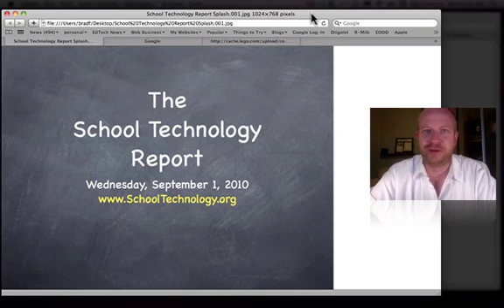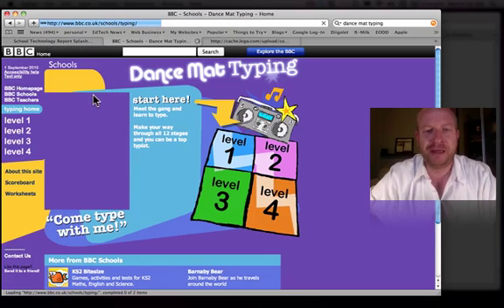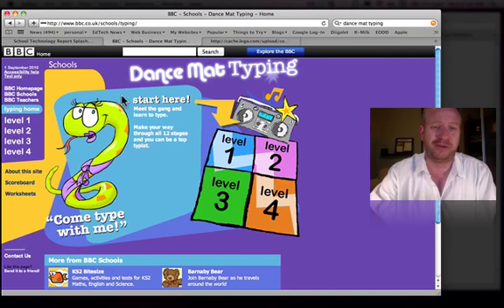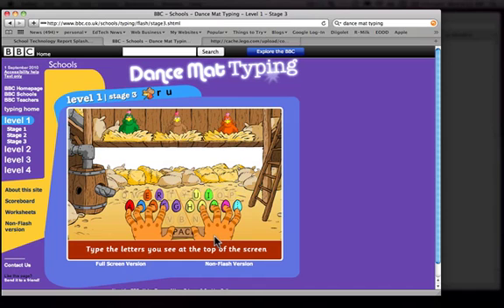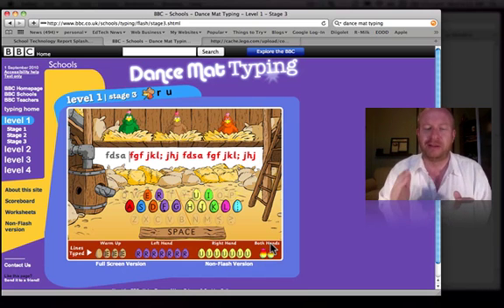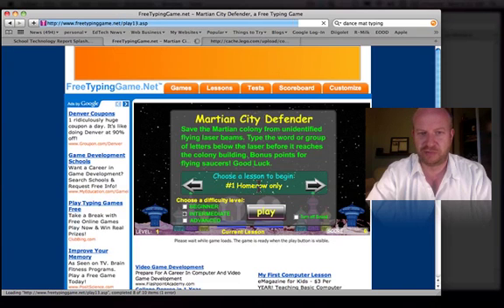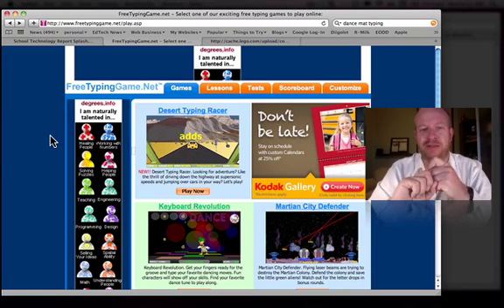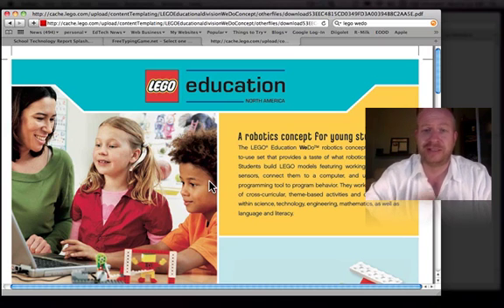eLearning - Keyboarding with 2nd and 3rd Grade Students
Teaching 2nd and 3rd grade students to keyboard using Dance Mat Typing.